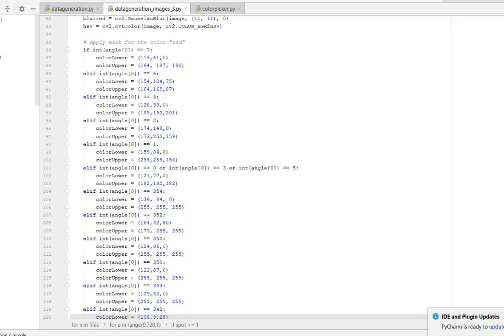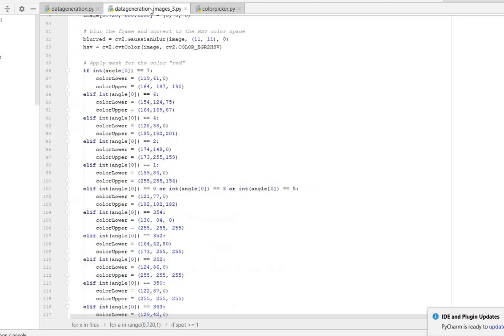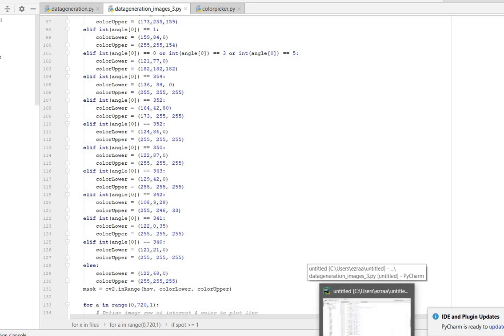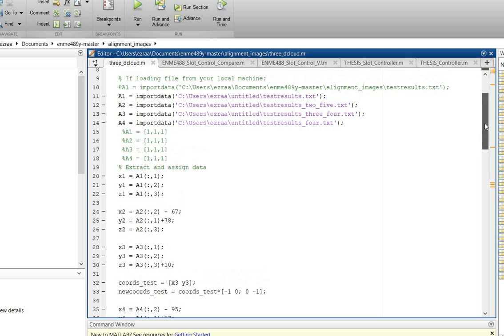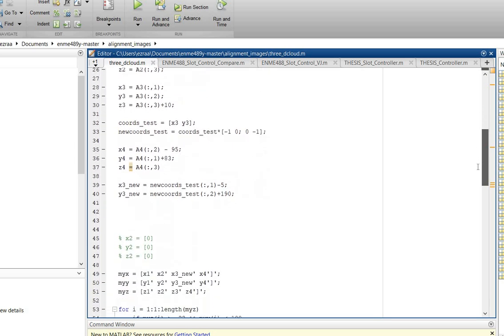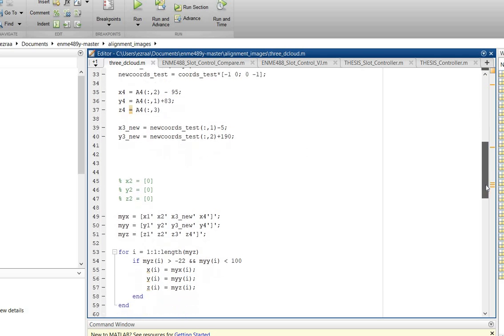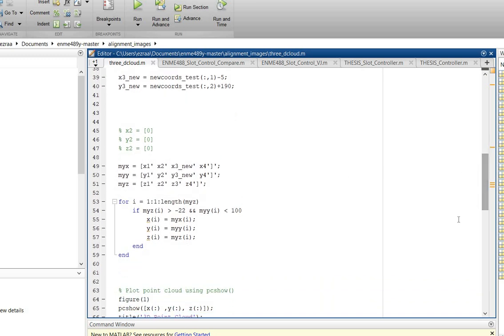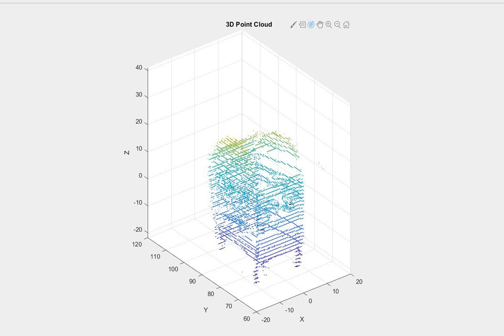ENME489Y HW7 3D Point Cloud